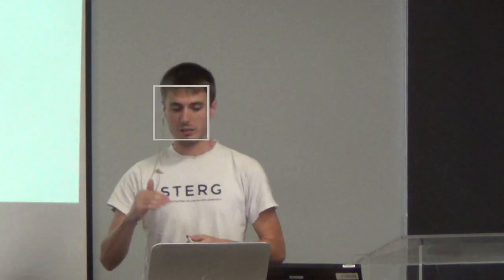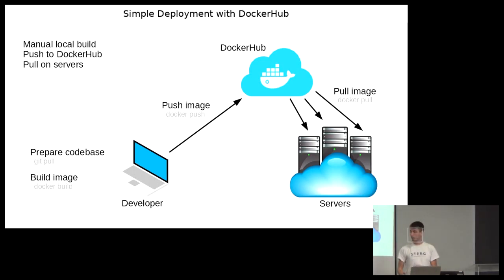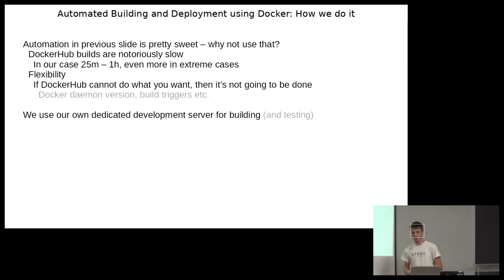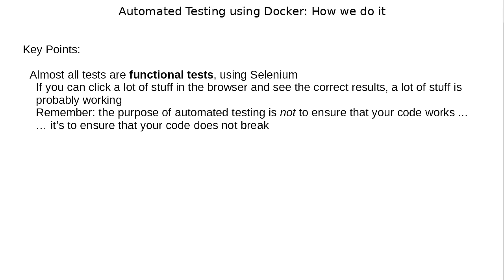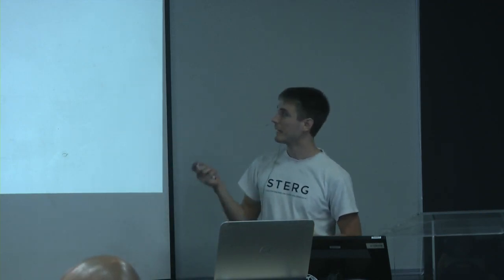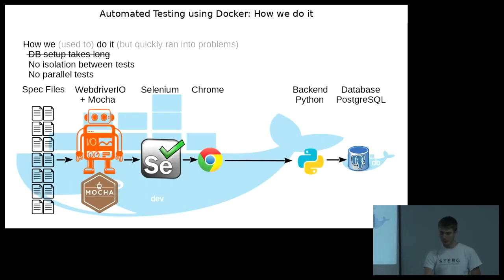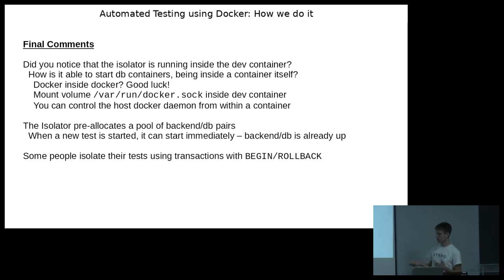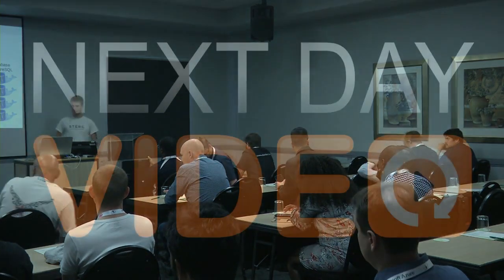How we automated deployment and testing with docker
Bennie Swart

Note: Video had problems, what is here is the best we can do.  sorry.

Docker, dockerhub, ci and how we build our testing and deployment around containers.

LinuxConf [ZA] 2018 is a one-day conference aimed at the Linux and Open Source community within South Africa. It provides anyone working on or with Linux and Open Source tools & applications, or with a passion for Open Source development, to discover new trends, network with like-minded individuals, irrespective of whether the attendees are developers, system or database administrators, or anyone else working with Linux and Open Source applications.